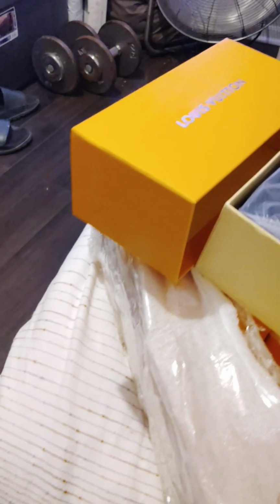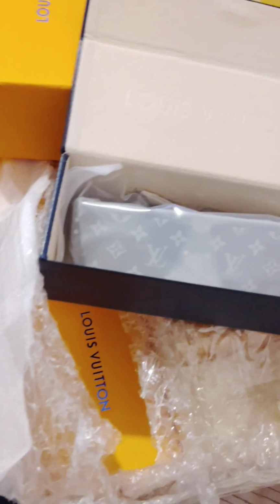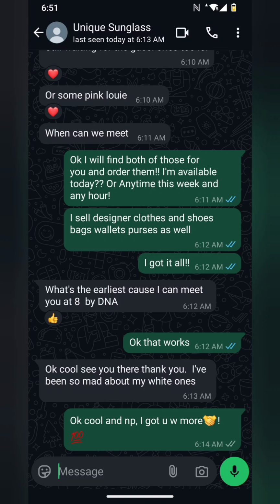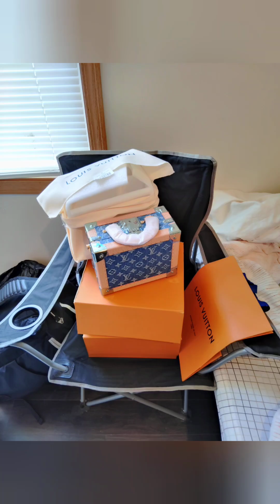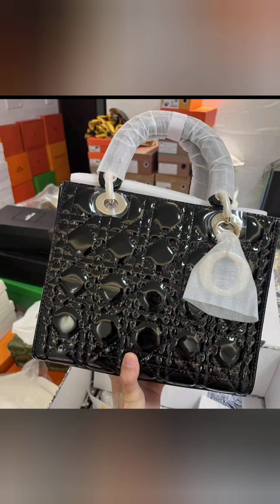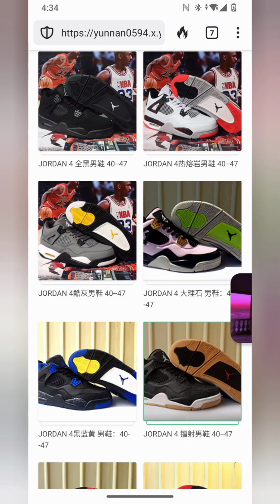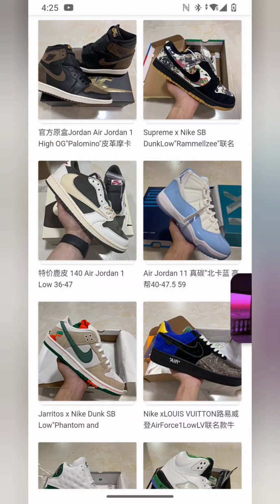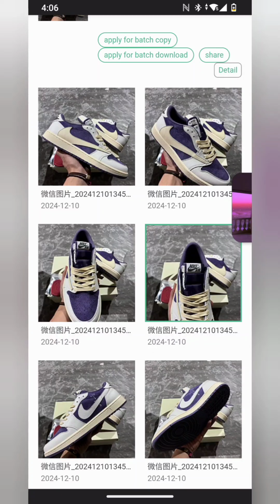ATTENTION RESELLERS! ⚠️🚨 PRIVATE VENDOR LOUIS VUITTON HAUL/UNBOXING +UPCOMING ORDERS, DESIGNER📦🤷‍♂️